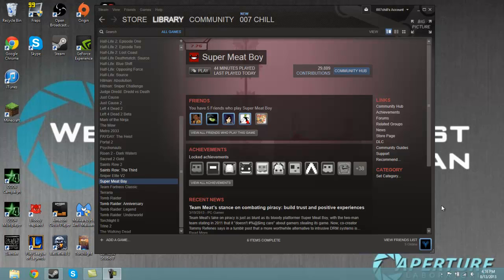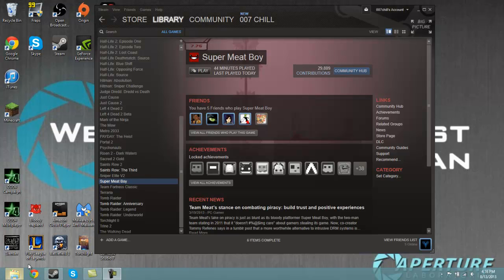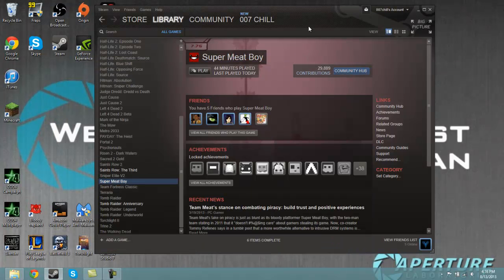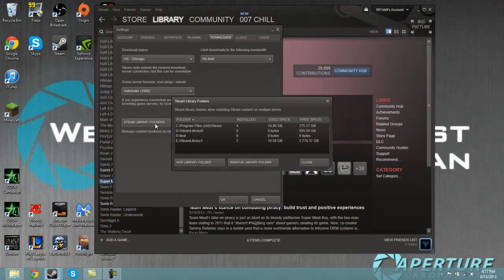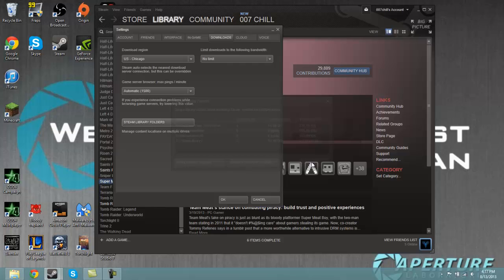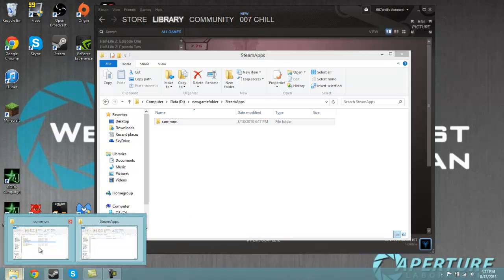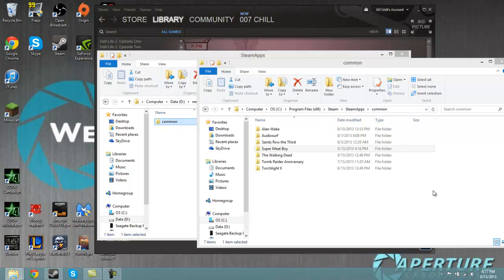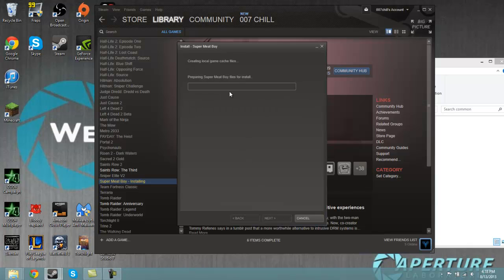[How to] Move Steam games manually to another hard drive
This is my tutorial on moving your games to save space or to organize!